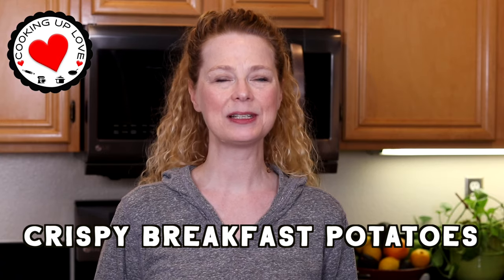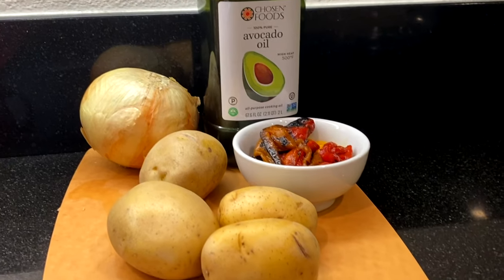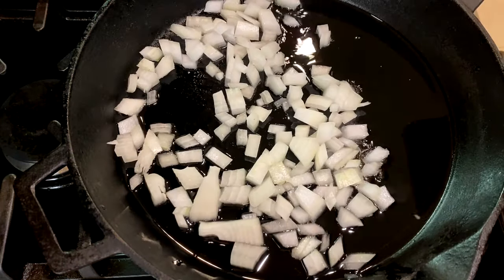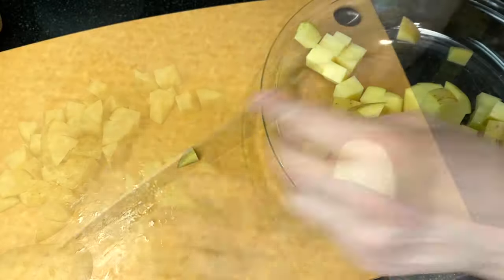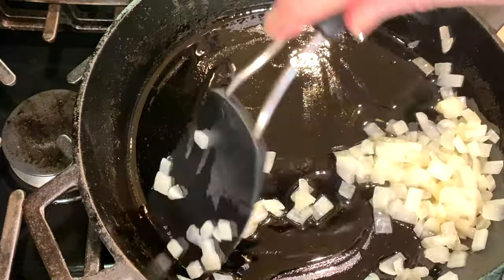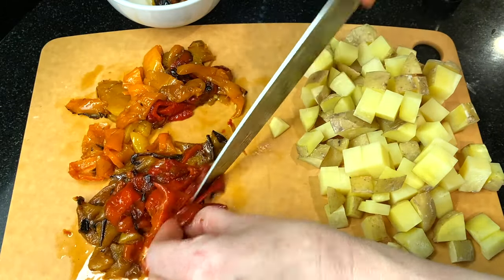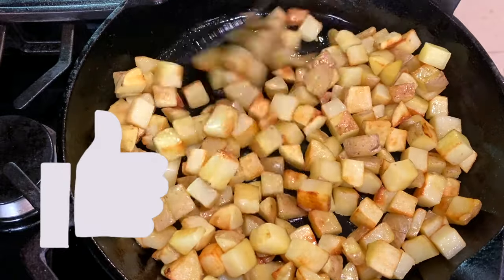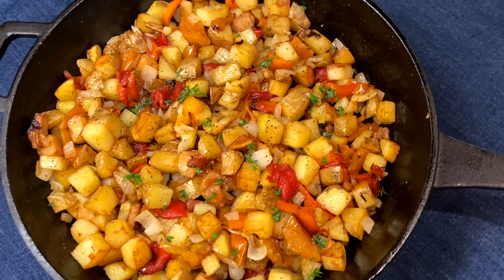Breakfast Potatoes With Onions And Peppers | Crispy Breakfast Potatoes Recipe | Brunch Food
Breakfast Potatoes With Onions And Peppers are crispy, with lots of flavor from the onions and peppers and if you’re looking for a delicious potato dish for breakfast or brunch, you can make these crispy breakfast potatoes in less than 30 minutes without heating up the oven! And I'll show you my secrets for getting these on the table fast and how to get the crusty edges everyone loves!

Breakfast Potatoes With Onions And Peppers Ingredients
1/2 sweet onion, diced
1 lb potatoes (we're using yukon gold)
3 bell peppers, chopped (I'm using fire roasted, you can also use fresh)
2 tablespoons avocado oil
1 tsp salt
½ tsp ground pepper

Breakfast Potatoes With Onions And Peppers Directions
We’re going to use about ½ of a large onion, diced. You’ll want to have about ½ cup of onions… and one of the ways we get these breakfast potatoes done so quickly is by starting we’re going to get these cooking before starting the potatoes.

Heat a large skillet over medium high heat. Add about a tablespoon of avocado or olive oil. Once the oil is hot, add the onions, and cook them until they are softened.

How to make pan fried potatoes
Okay, while the onions are cooking, dice the potatoes into pieces that are about ½ an inch, which will help the potatoes cook faster but they’re still big enough to easily pick up with a fork. I’m using yukon gold potatoes, you can use what you have… and don’t worry about peeling these. When you’ve cut about ½ of them, place the cut potatoes in a single layer on a microwave safe plate, and microwave on high heat until they’re tender… this is about 2 ½ minutes for me. This is one of the keys to getting potatoes that are crispy in less than 30 minutes.

While the first bunch is in the microwave, continue dicing the rest of the potatoes. The onions should be about finished, when they’re tender remove the onions from the skillet. The first set of potatoes are done in the microwave, they’ve just about cooked thru, losing their crunch. Keep the skillet on low heat so the skillet stays hot while the second batch of potatoes finishes in the microwave.

Next, I’m using some extra bell peppers that I fire roasted the other day for some salsa, they’re super sweet, and the skins just slip off. They also take up a lot less space in the fridge.  I’m give these a rough chop… if you’re using fresh peppers, you’ll want to cook them along with the onions in the first step.

Once the second patch of potatoes are done, add another tablespoon of oil to the pan and heat over medium high heat. Once the oil is sizzling hot again, add the potatoes, tossing to coat all of the surfaces with a bit of oil.  I’m making these potatoes vegetarian today… you could use bacon fat here for even more flavor.

Cook the potatoes over medium high heat, until the edges are golden brown and crispy, it should only take 5 - 7 minutes…. Add the onions and peppers to the skillet, give it a stir and heat for about a minute or two for them to warm through. Season with salt and pepper and serve!

Crispy Breakfast Potatoes are perfect brunch food, and one of our favorite ways to serve potatoes for breakfast.

xoxo Annie ♥

ABOUT COOKING UP LOVE:
Hi! I’m Annie and on my Cooking Up Love YouTube channel and blog I’m teaching people how to make homemade food with loved ones enriches lives and spreads joy! We’ll teach you how to make delicious food you will be proud to share with friends and family. Every day I'm in the kitchen making real life, great food that's super delicious, super simple and practically no-fail! I'm not a pro, but I've been in the kitchen for many, many years making meals that really work with busy family schedules. We’re sharing our favorite recipes so our children, family and friends can confidently make the dishes we’ve enjoyed over the years and share them within their own circles of love. 🥰

00:00 Breakfast Potatoes Recipe
00:33 How to make pan fried potatoes
00:45 Dice &  Saute Onion
01:18 Dice & Microwave Potatoes
02:26 Dice Peppers
02:51 Fry Potatoes
03:00 How To Get Crispy Breakfast Potatoes
03:31 Add Onions & Peppers
03:45 Season & Serve